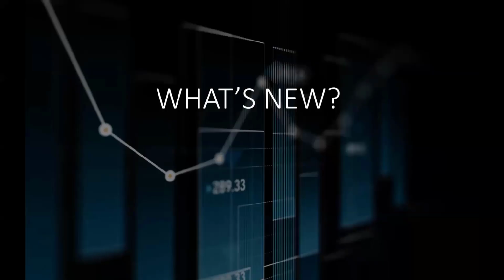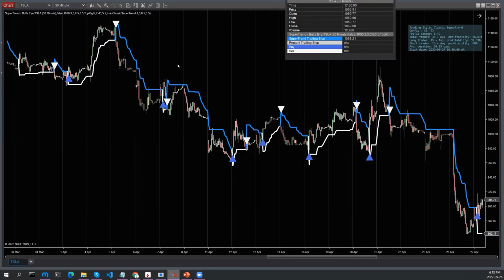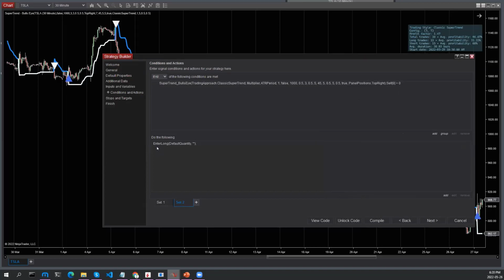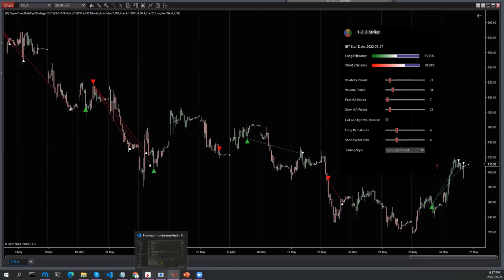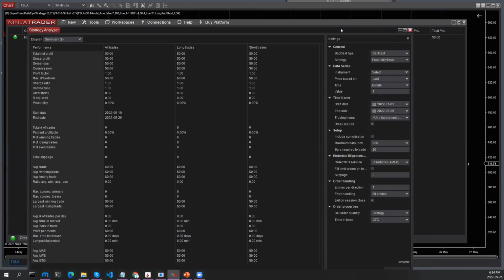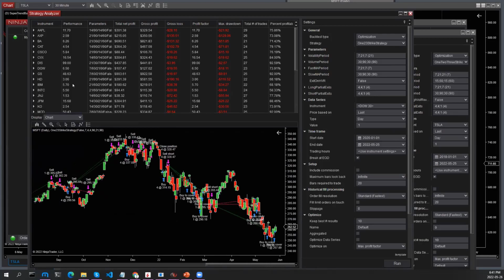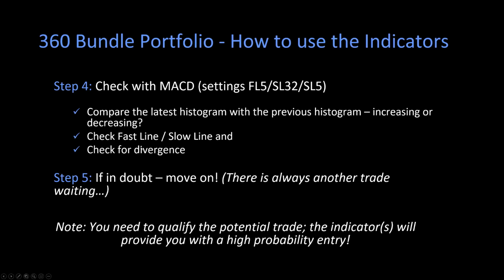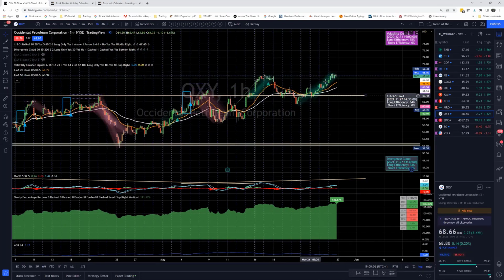Strategy Automation with NinjaTrader 8 | Trading Tech Talk #6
How to take advantage of the Strategy Builder and Strategy Analyzer of NinjaTrader 8 to create and test fully automated strategies?

In part 1 of this video we create and test two automated strategies based on our SuperTrend Bulls Eye and 1-2-3 Strike indicators.

In part 2 we continue building a swing trading portfolio using the Powerbundle 360 indicators.